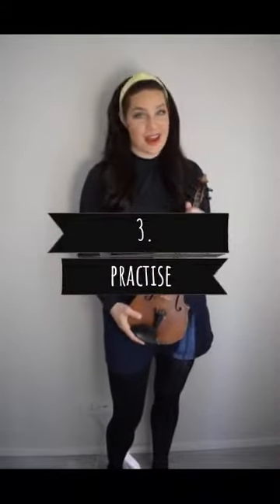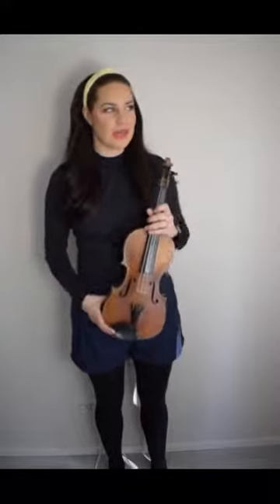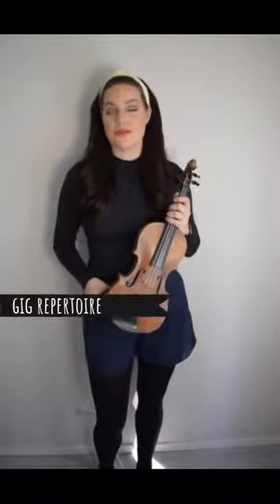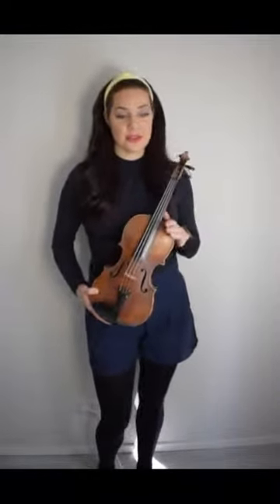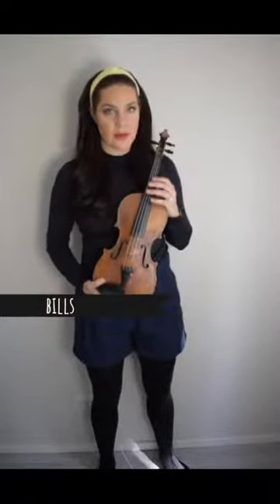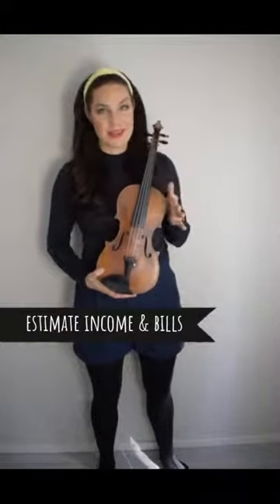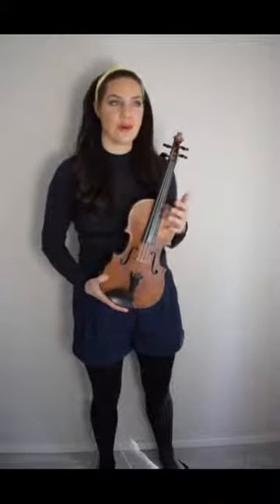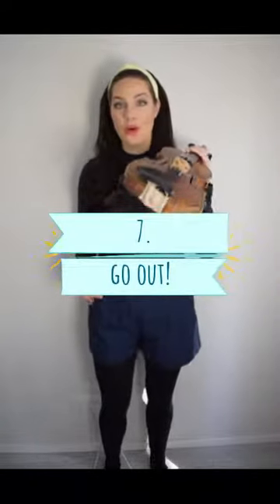7 Steps For Organized Workday - Musicians' Edition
Are You working from home? Feeling like you’re getting nothing done and wasting your time? 🤷‍♀
NO PROBLEM! Being your own boss can be hard especially if you're a creative person. Here’s a freelance musicians’ guide to a productive workday👍🏼🤓Follow these super easy steps and get your daily routine together!🎻